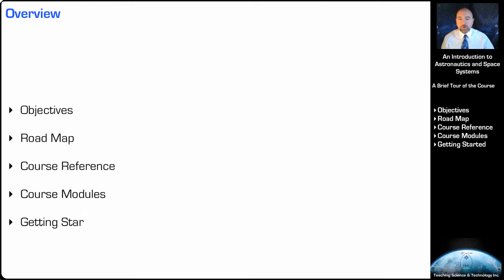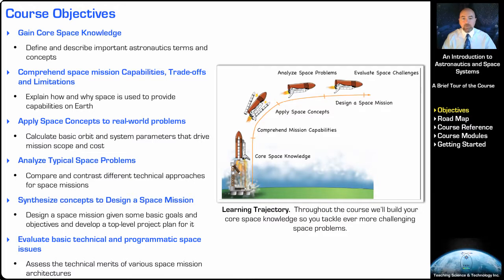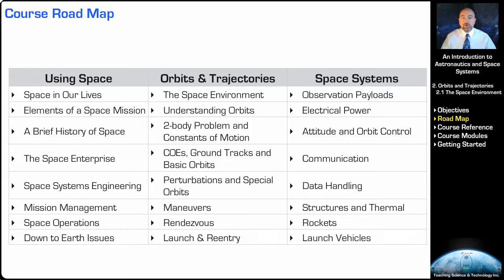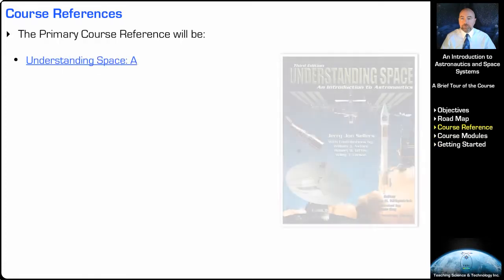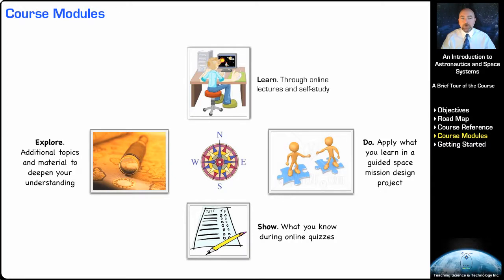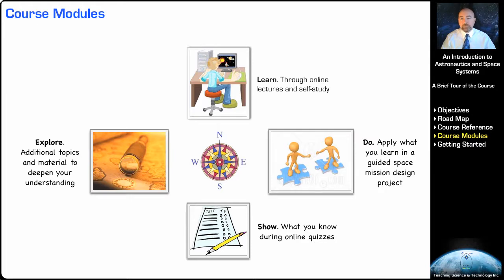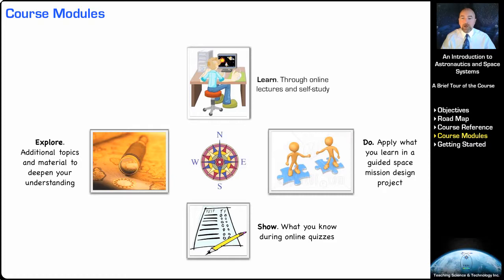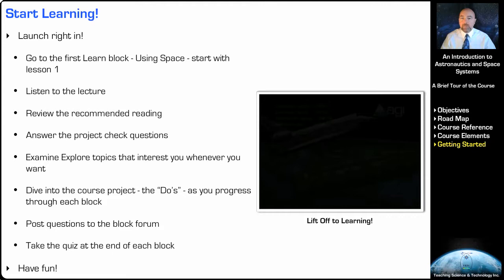Understanding Space Course Welcome and Overview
This video provides an introduction and overview of TSTI's online Understanding Space course. To learn more about this course, or to enroll visit: